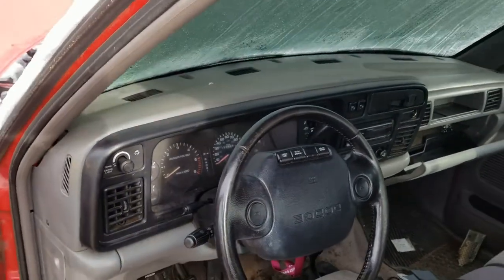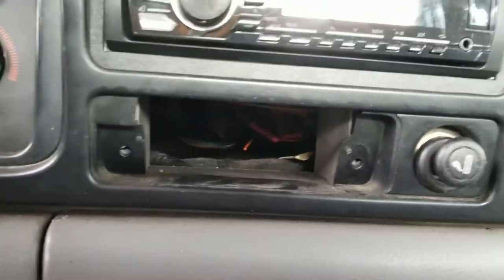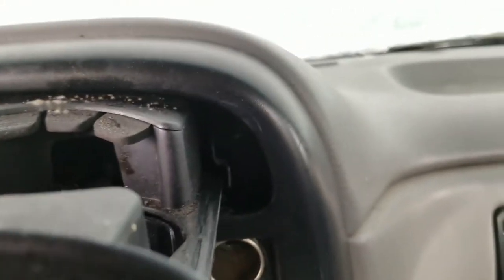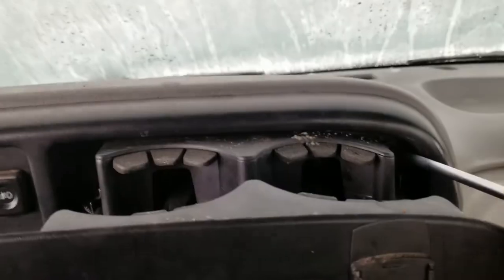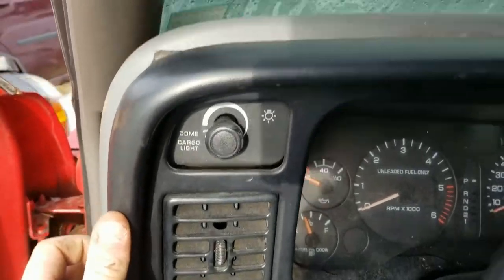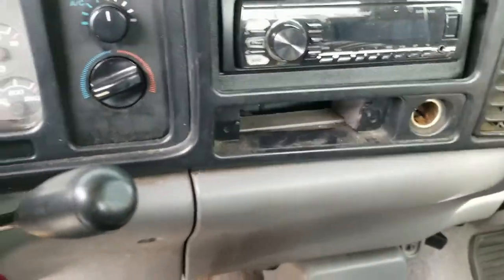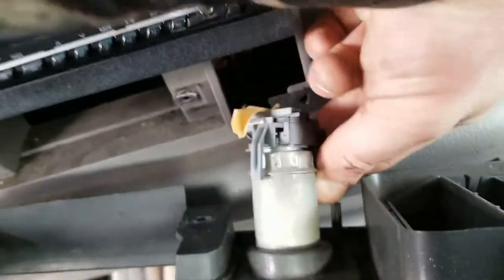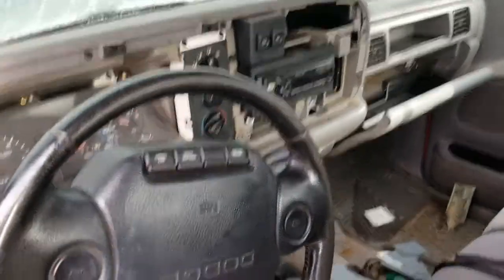1994 1995 1996 1997 Dodge Ram dashboard bezel removal cracked dash panel surround how to remove...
Quick video, showing how to remove your dash bezel. These are the style from a 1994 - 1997 dodge ram. Check links below to my store. I sometimes get these in stock. That helps me out with youtube. Any other ideas on videos you would like to see on interiors, comment them below.  I hope this helped you!!!